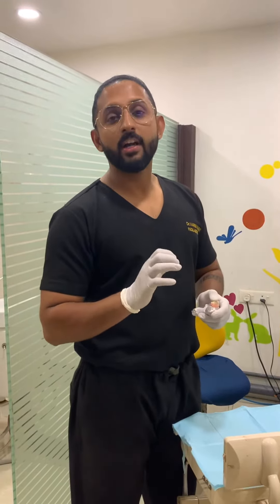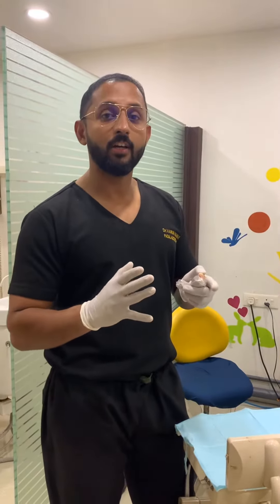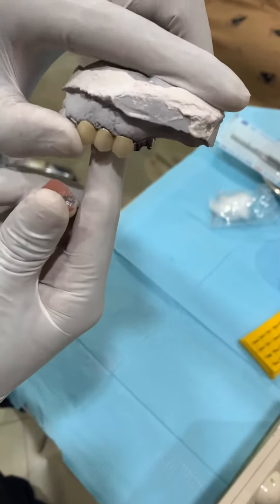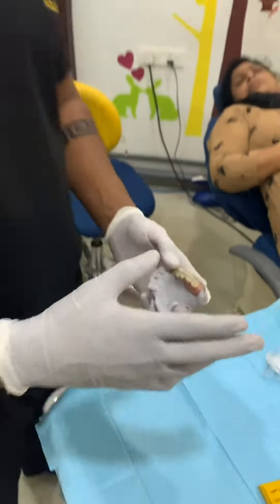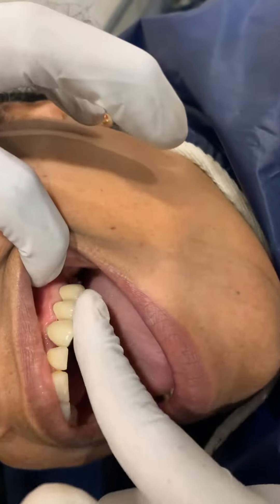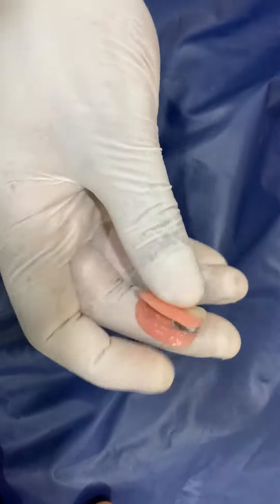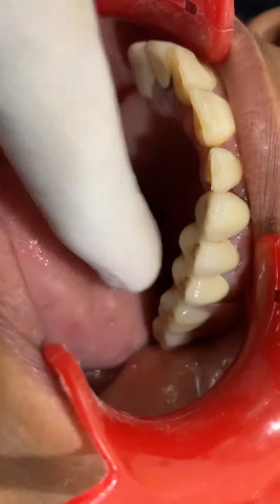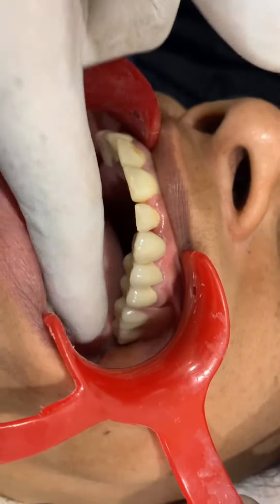How to replace missing tooth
Precision attachment work to replace missing tooth in a fixed manner